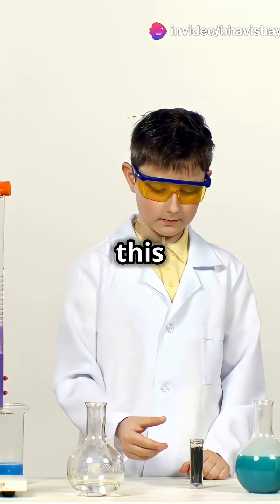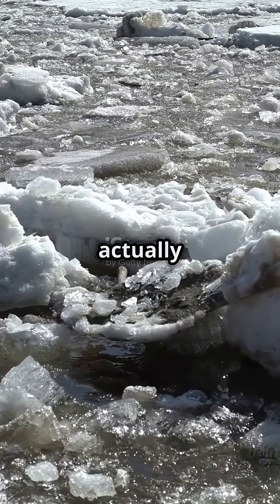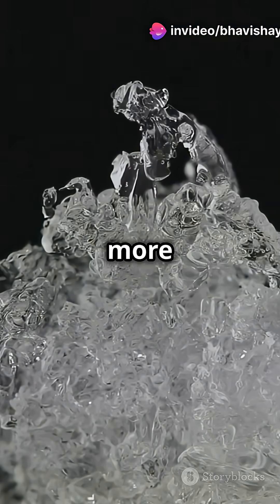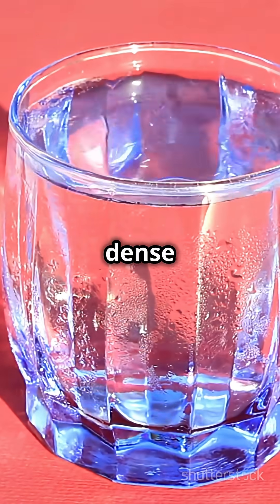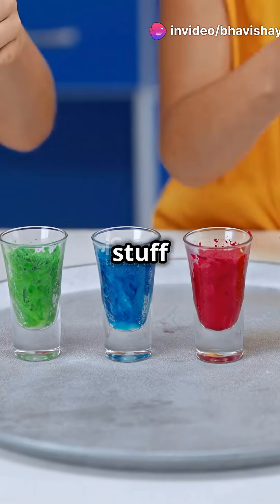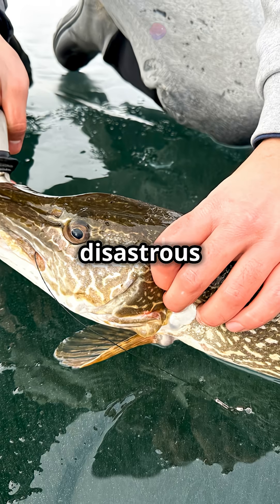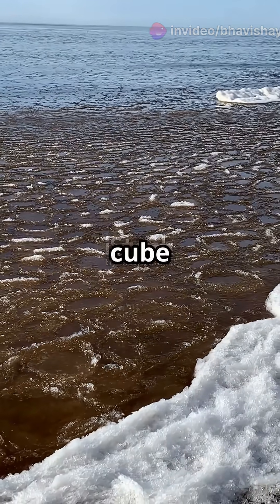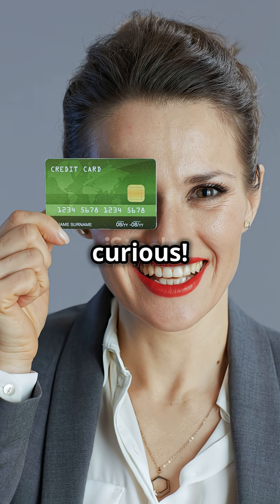Why Ice Floats on Water The Science Exp